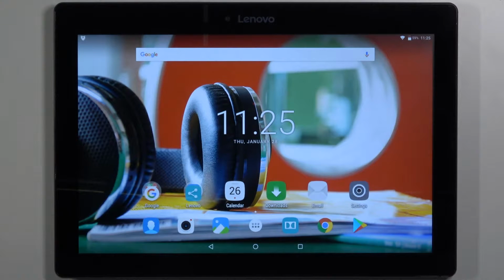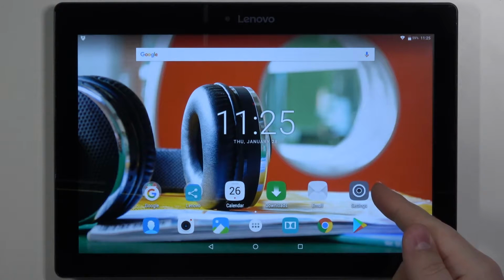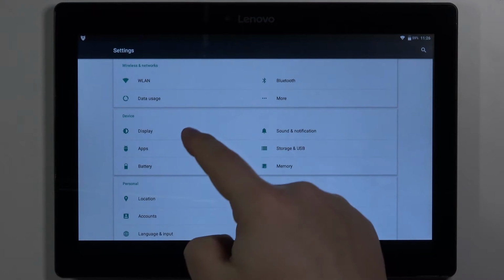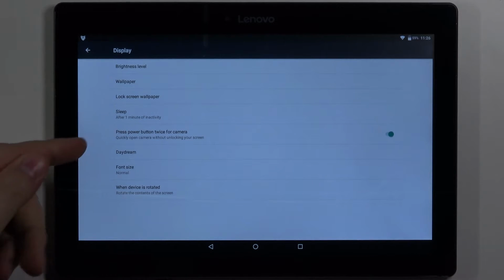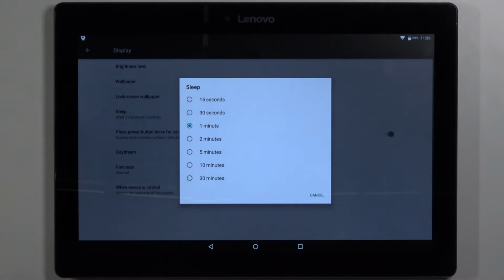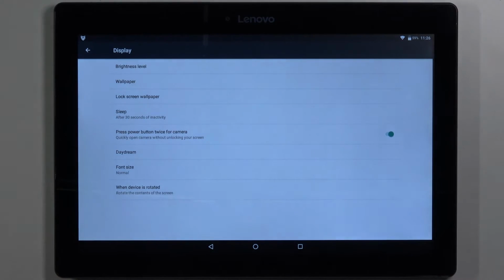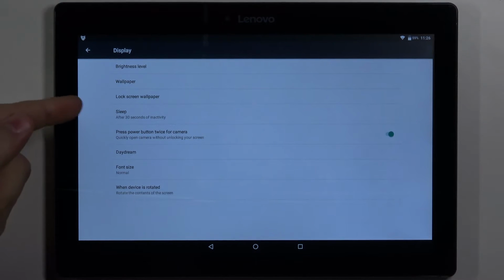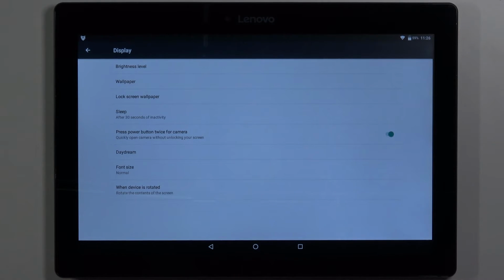How to Change Screen Timeout on LENOVO Tab 2 A10-30 – Adjust Screen Timeout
If you want to learn to change screen timeout in LENOVO Tab 2 A10-30, today you have this amazing opportunity. Our specialist wants to show you how to correctly change the time after which the screen in your LENOVO Tab 2 A10-30 goes to sleep. Don't wait any longer, learn how to configure screen timeout in LENOVO Tab 2 A10-30.